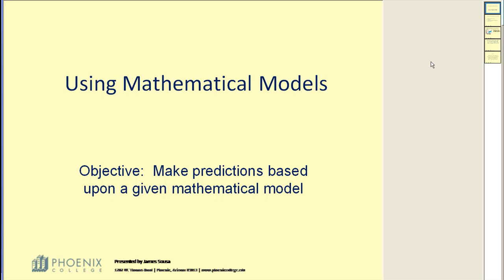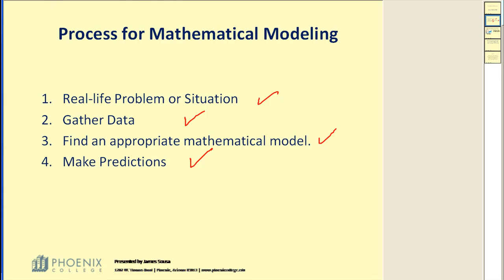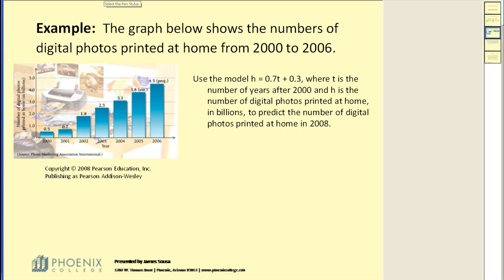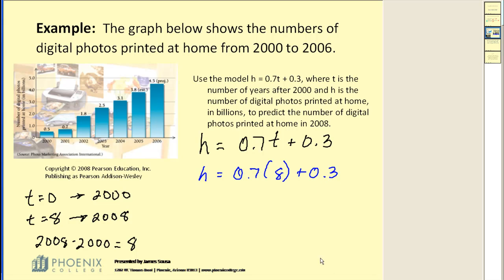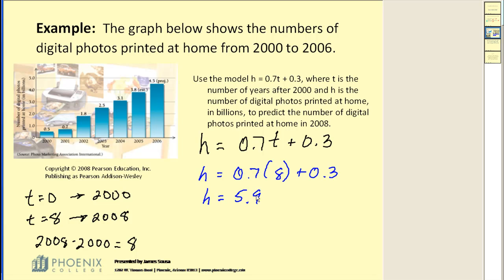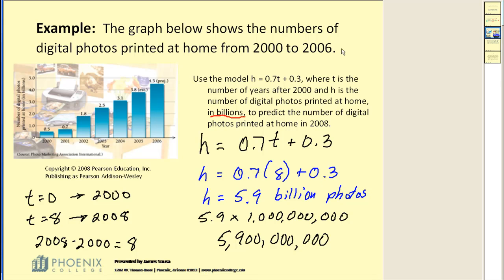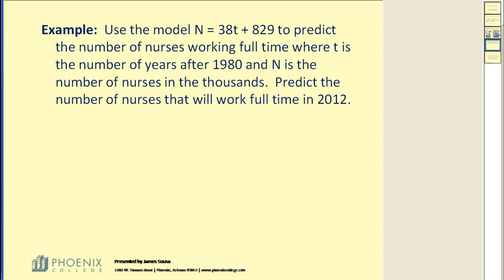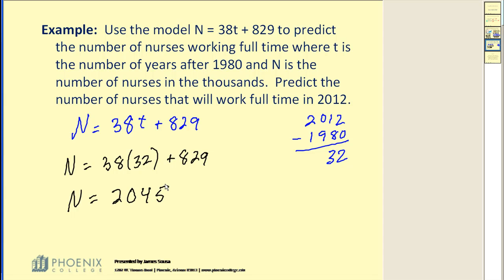Using Models to Make Predictions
This videos show how to use a given equation that models a situation to make a prediction.